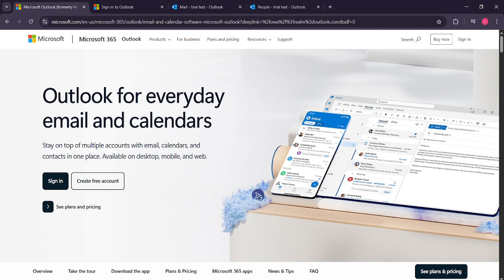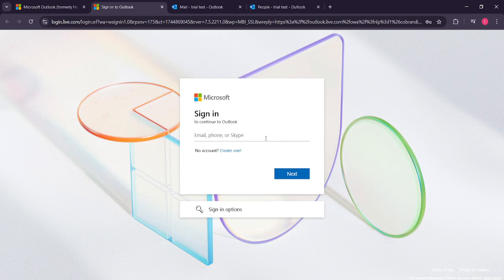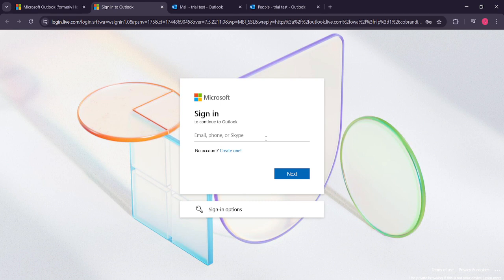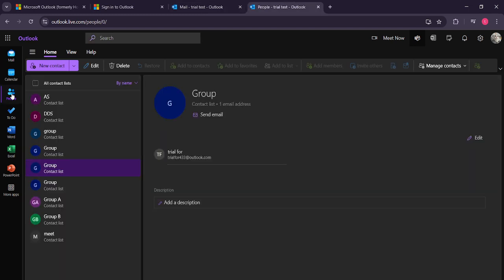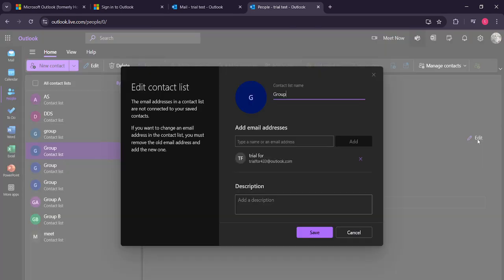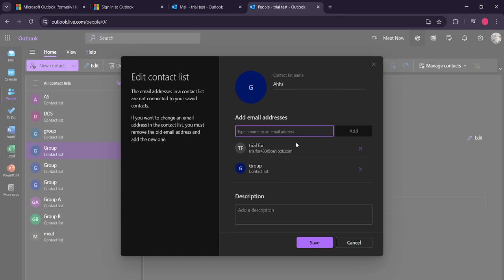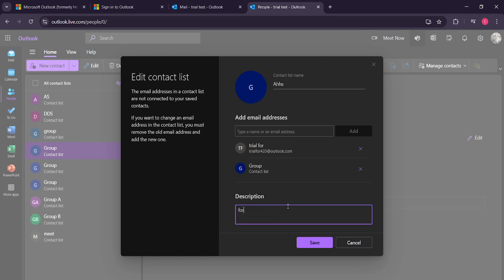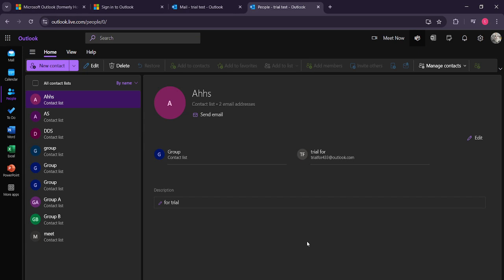How To Edit a Contact Group in Outlook [2025 Full Guide]